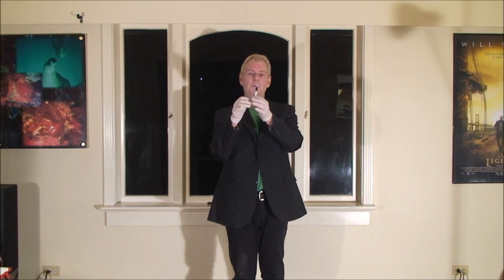bud And Herbs Continuing Education On Granny J Sativa Raspberry Chew Tabs